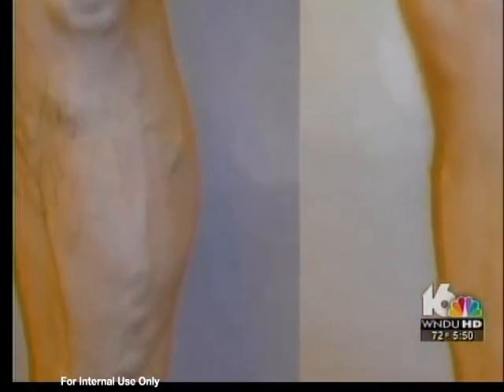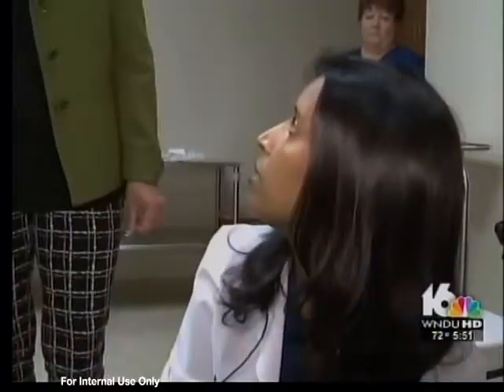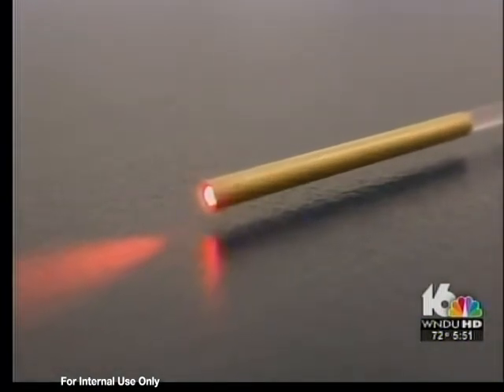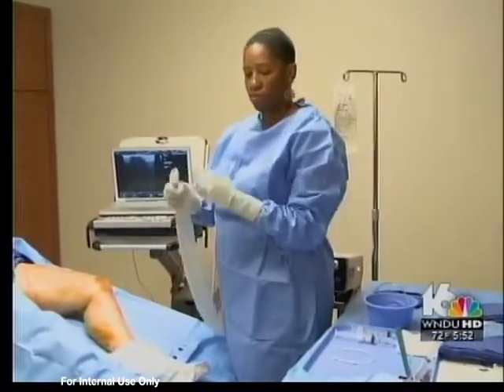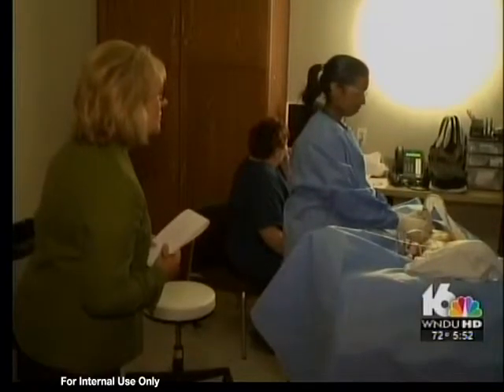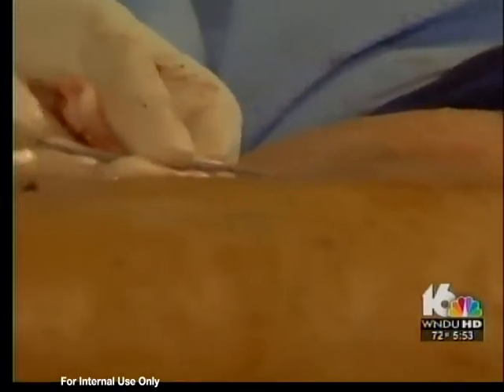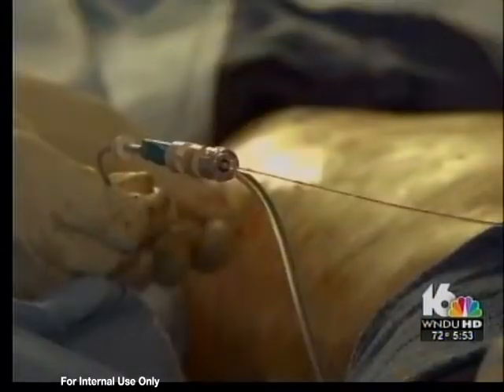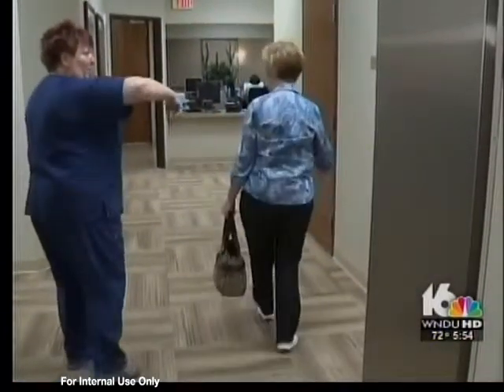Legacy's Advanced Vein Treatment | WNDU TV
WNDU TV features Legacy Vein Clinic's advanced treatment of varicose veins during the Maureen's Medical Moment segment. Radiologist Sandra Roland, M.D. treats patient Cathy with the new laser called Venacure 1470. The new vein procedure doesn't require any incisions or anesthesia.

Station: WNDU TV Channel 5
News Segment: Maureen's Medical Moment

Anchor: Maureen McFadden
Patient: Cathy Janeczko
Physician: Sandra Roland, M.D.

Maureen McFadden: If you suffer from gnarly, twisted varicose veins, you're not alone. Forty percent of women and 25 percent of men suffer from what's called venous insufficiency, meaning veins have problems sending blood from the legs back to the heart. Any vein can become varicose, but they most commonly occur in the legs and feet because of walking and standing. For some people, the problem is only cosmetic, but for others it can mean serious health concerns involving circulation. Tonight, in a special Medical Moment just before six, we take you to a Michiana vein clinic that is offering the most high tech outpatient treatment for varicose veins.
McFadden: If you have legs that look like this with bulging veins, you understand why Cathy Janeczko is visiting the Legacy Vein Clinic in Mishawaka for a procedure involving the most advanced laser treatment for varicose veins.
Janeczko: Being able to wear shorts above my knee if I choose to rather than capris.
McFadden: Because you live on a lake, right?'
Janeczko: Yes, I live on Lake Shafer in Monticello, so it'll be nice to be able to wear my bathing suit and not feel uncomfortable about people seeing the raised vein on my leg.
McFadden: And as the owner and operator of Milton Home Assisted Living in South Bend, Cathy is on her feet a lot.
Janeczko: You feel a real tiredness and heaviness in your leg.
McFadden: Dr. Sandra Roland says doctors aren't sure why veins malfunction but think it's related to heredity, pregnancy, and hormonal changes. Getting rid of unsightly and painful veins used to mean vein stripping surgery, shown here in this animation, with incisions and cutting. But Dr. Roland says a new laser called the VenaCure 1470 has changed all that.
Dr. Sandra Roland: It uses a higher frequency wave length, so it specifically targets the water molecules. You need then less energy to heat the vein, and then that causes less discomfort for the patient and less bruising.
McFadden: With no general anesthesia, just some pills to swallow, Cathy is ready to say goodbye to her varicose veins.
McFadden: Now that Kathy's had her Vicodin and Valium to relax her and treat her pain, we're inside the procedure room where we're going to show you the laser treatment that's going to take care of her varicose veins.
McFadden: Many patients can have the treatment on the great saphenous vein that runs from the ankle to the thigh done in one treatment, but because Cathy had her veins treated elsewhere years back, her treatment will be done in segments. Using ultrasound, Dr. Roland guides a needle into Kathy's vein.
Dr. Roland: Pinch and burn. Narrator: Adding a local anesthetic. Dr. Roland: So now I've gotten into the vein. There's blood return, so that means I'm in the vein. So we're threading a wire into that diseased vein.
McFadden: And so far, no complaints from Cathy.
Janeczko: Not bad at all.
Dr. Roland: Good.
McFadden: Once Dr. Roland knows she's in the right spot, she threads the laser into the sheath in Cathy's vein.
Dr. Roland: There's the tip of it, so that's where exactly we want to keep it.
McFadden: Tipping the table so the blood runs out of the vein while Dr. Roland works, more local anesthetic is added to numb the vein.
Dr. Roland: Now we're just going to turn on the laser and let it do its thing. And we're almost done.
McFadden: In all, Cathy is having two veins treated, but with one vein having three segments needing treatment, she'll be making another visit to see Dr. Roland. In the meantime, what will recovery be like today? She'll go home with a compression sock for three days and elevate her legs while sitting.
Dr. Roland: We encourage the patients to walk immediately after the procedure, so they can do their normal activities as soon as they get home.
McFadden: Free of unsightly bulging veins and the discomfort that comes along with them.
McFadden: We're happy to report Cathy was back to work Monday as expected, and says she felt no pain whatsoever during the procedure or after. And good news, most insurance companies will cover this procedure because varicose veins can lead to serious health problems. And for more information on the new VenaCure 1470 laser at Legacy Vein Clinic, you can go to our website and click on this story.